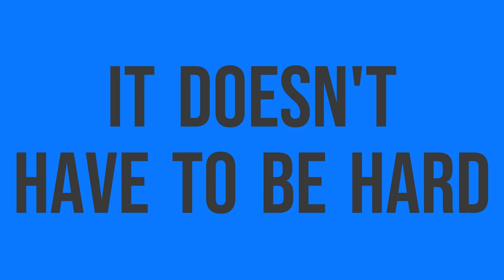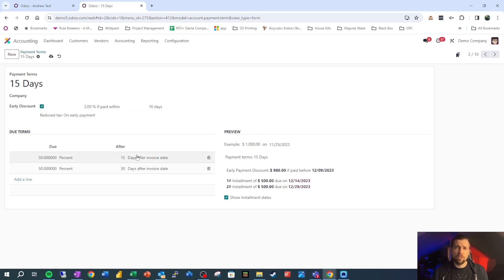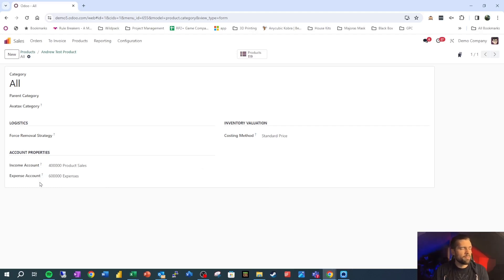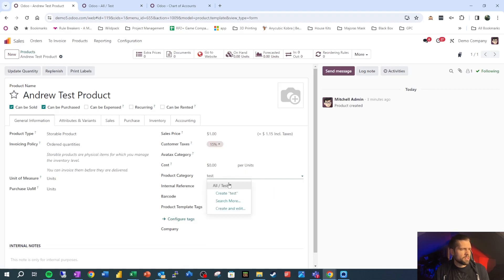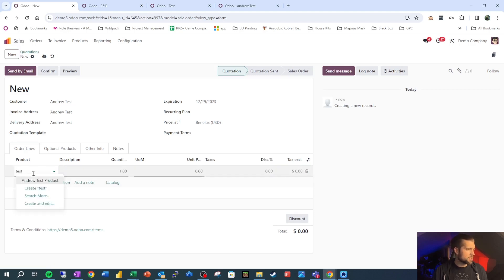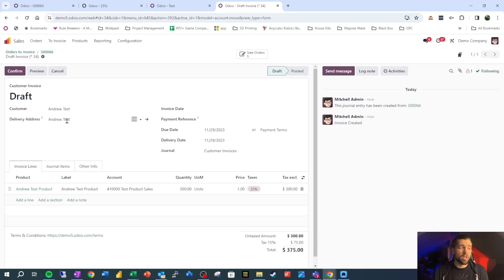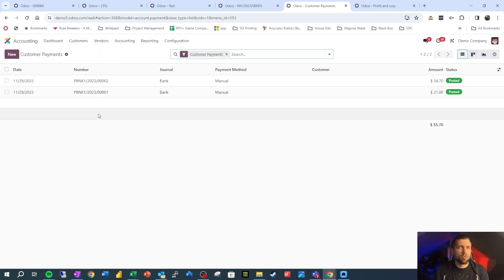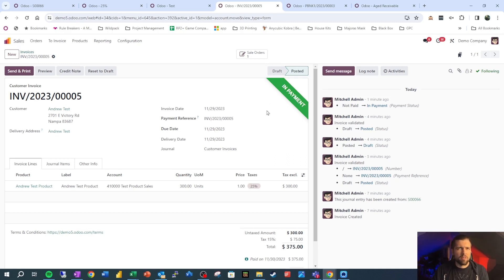Sales Accounting Flow in ODOO for Beginners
Struggling to find balance and get in the flow with your sales accounting in ODOO?  Step inside my dojo and allow me to be your sensei for a few minutes.  We'll go over contact setup, product setup, taxes, fiscal position, product categories and we'll take you through the entire sales flow!